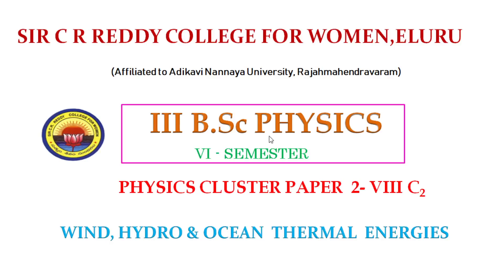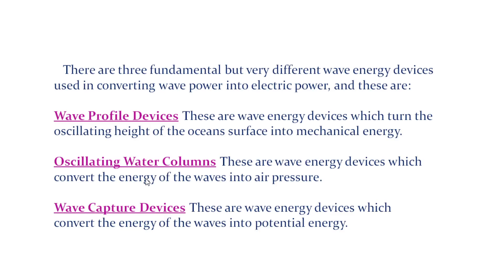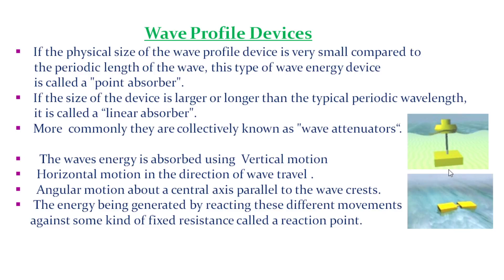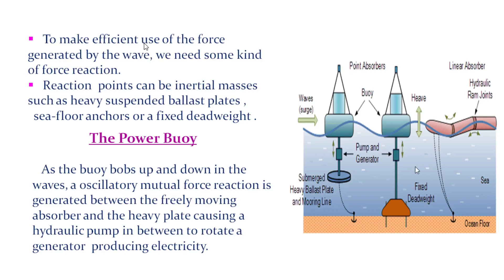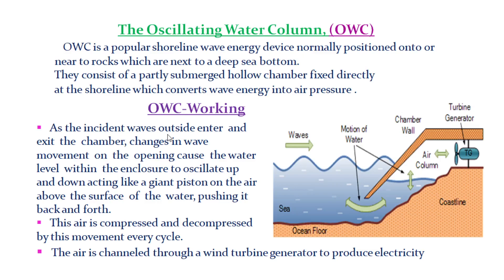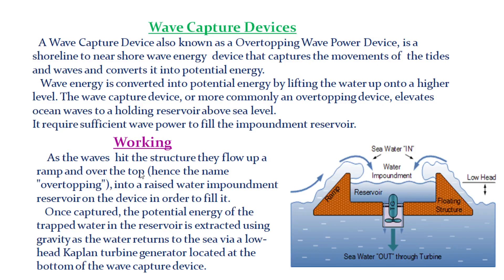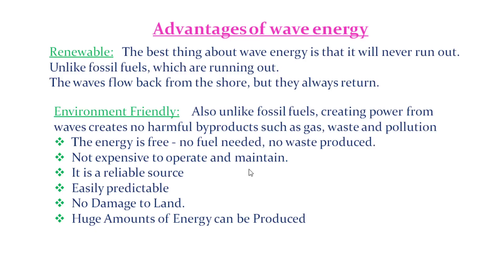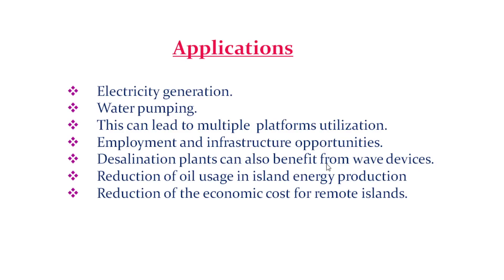14. BSc 3/6 -Wind, Hydro & Ocean Thermal Energies -U5-Wave Energy Conversion Devices, Applications.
14. BSc  3/6 -Wind, Hydro & Ocean Thermal Energies -U5- Wave Energy Conversion Devices, Advantages & Disadvantages, Applications.